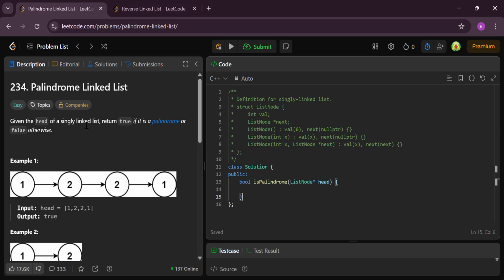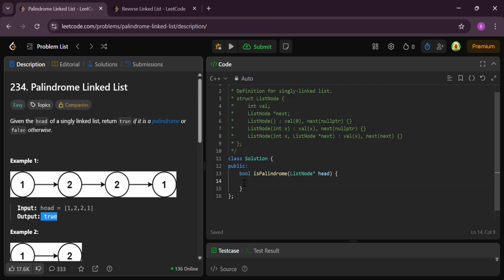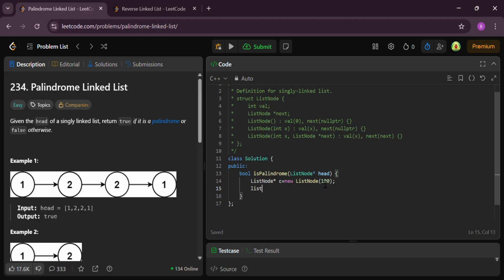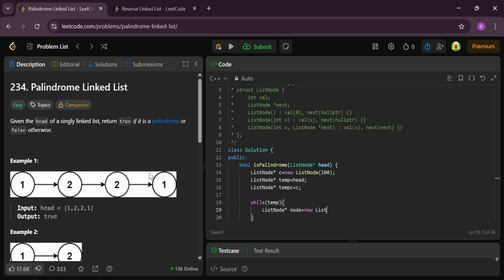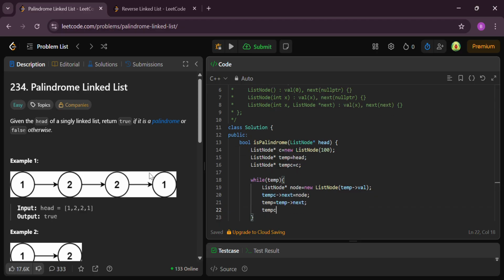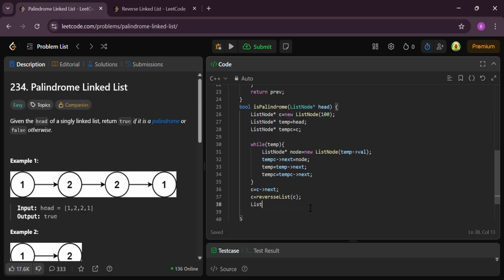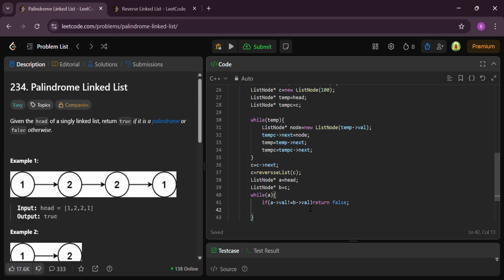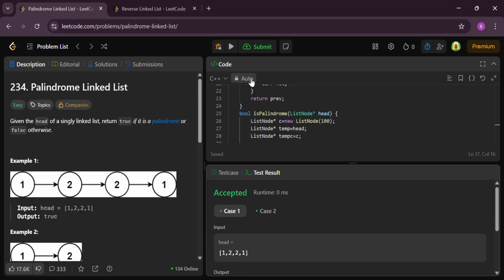palindrome Linked List LeetCode -234